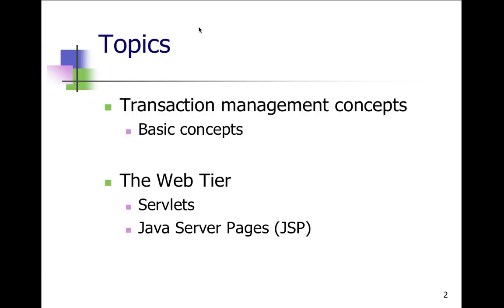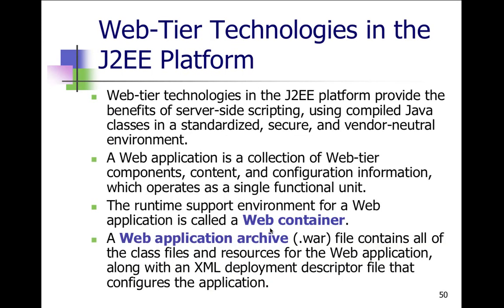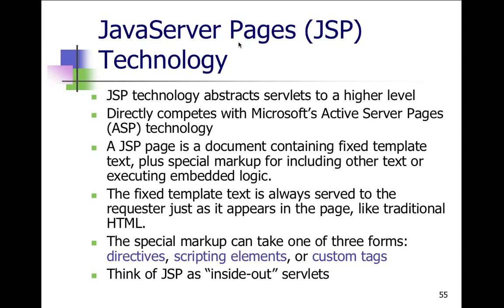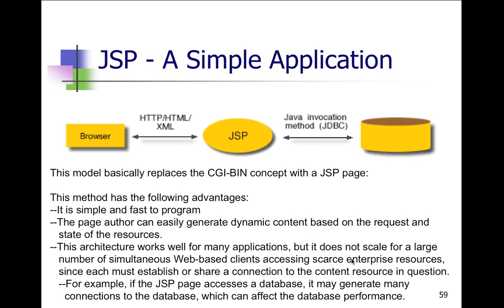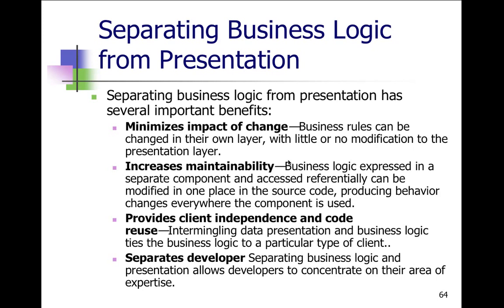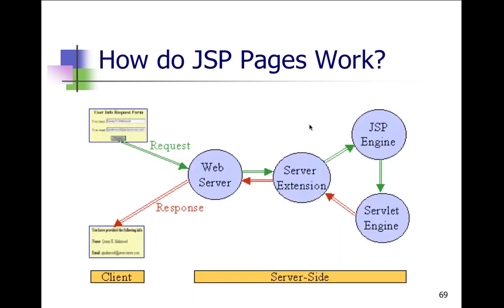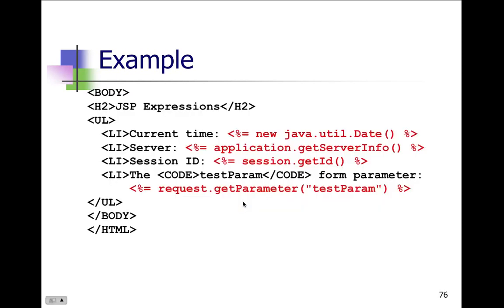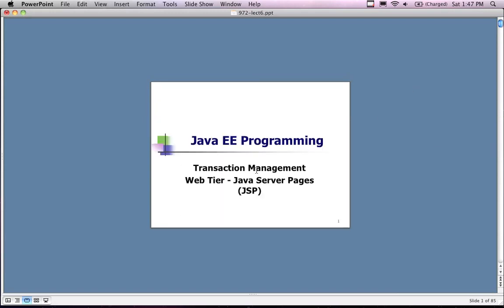CS 401 Intro to J2EE Fundamentals - Part 2 of 2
This video is designed to give the CS 401 Software Engineering students an introduction to JSP/Servlet (J2EE) concepts and fundamentals. It is theory, no real coding. This is part 2 of 2.